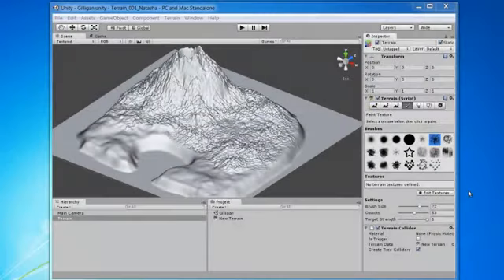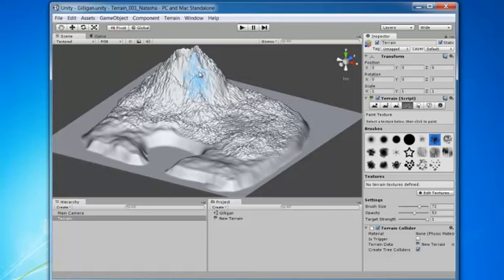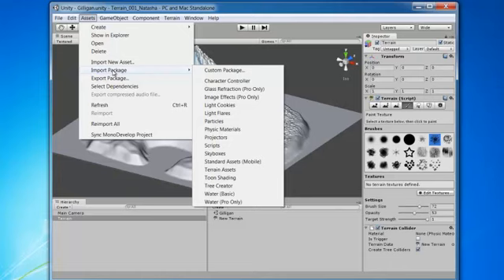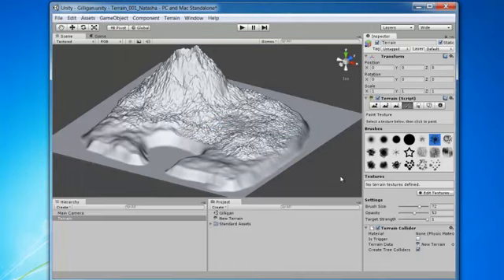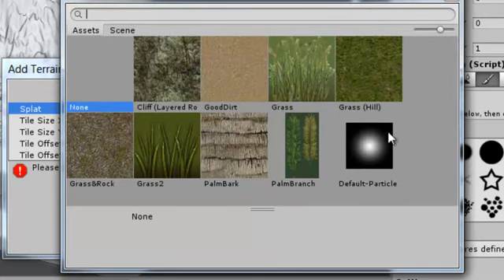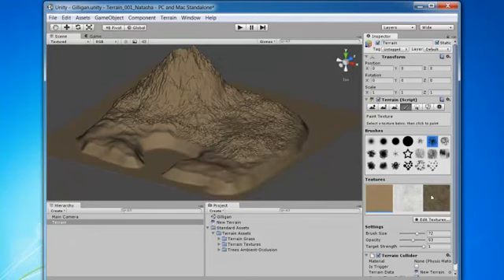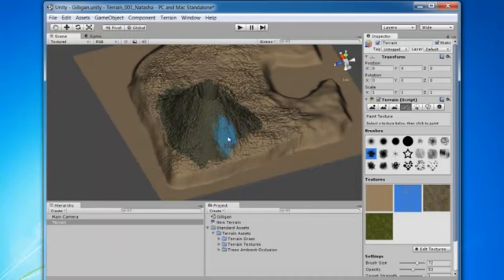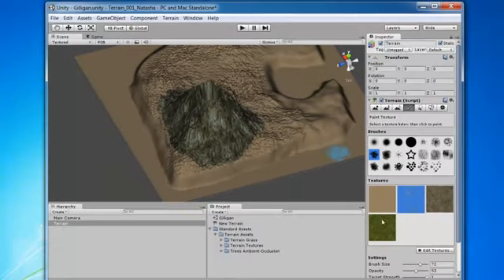Unity Course I Ch 07 02 PaintingTheTerrain